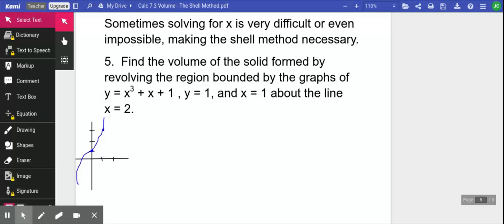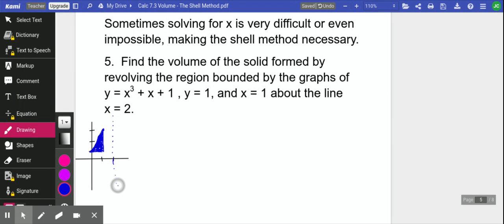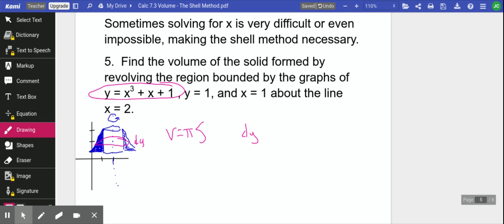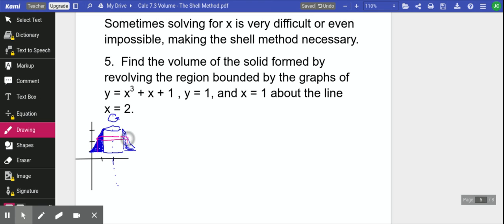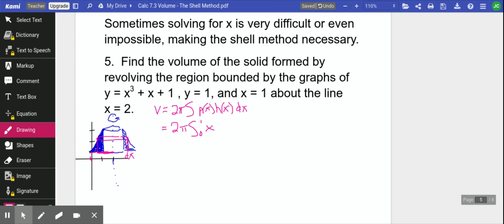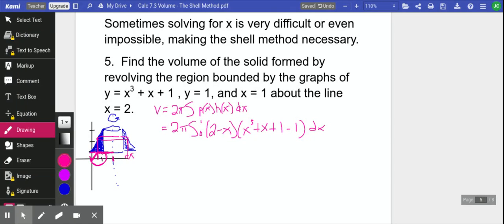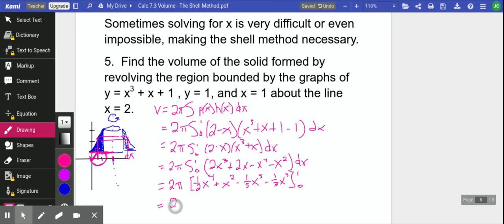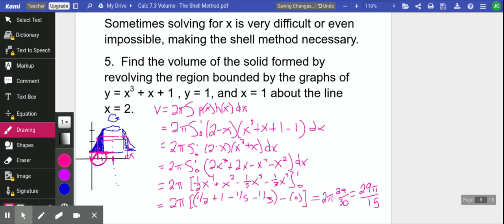Calc Lesson 7.3 - Clip #4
Volume: The Shell Method